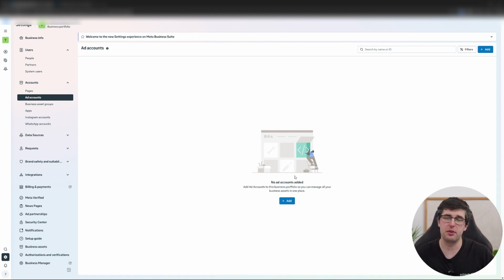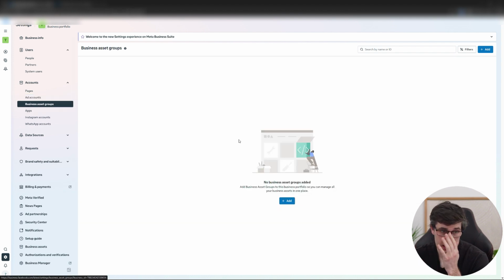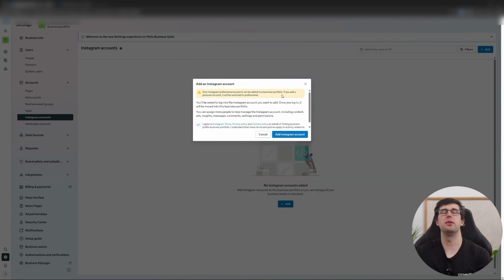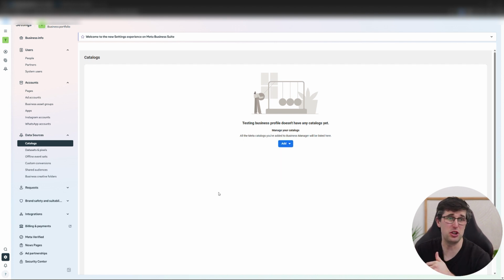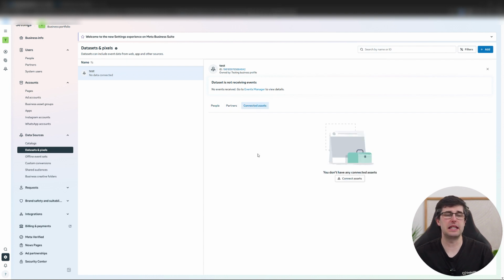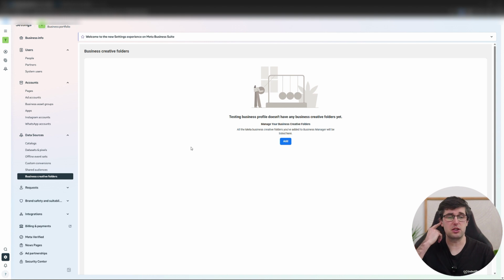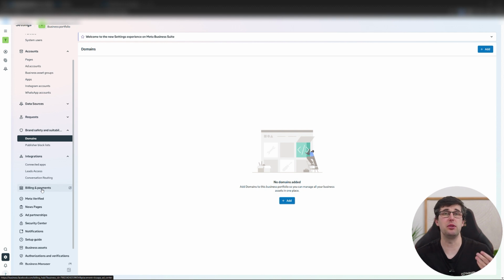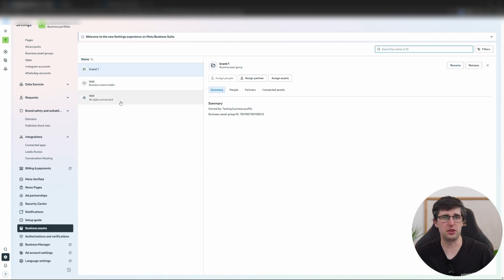The Top Expert Reveals BEST Meta Business Manager Techniques For 2025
💡In this video, I walk you through how to properly set up your Meta Business Account (formerly Facebook Business Manager) step by step. From adding pages, ad accounts, Instagram, WhatsApp, catalogs, and pixels — to setting up backups and ensuring security — this guide covers everything you need to get started the right way. Whether you’re brand new to ads or scaling multiple brands, this setup will save you time, money, and headaches.

📌 Timestamps:
0:00 – Introduction: What is Meta Business Account
0:30 – Setting up your account & adding pages
1:30 – Adding ad accounts & best practices
3:00 – Organizing assets & multiple brands
4:30 – Connecting Instagram, WhatsApp & catalogs
7:00 – Security, payments & final tips

Are you ready to master Meta Business Manager in 2025? 🚀

In this video, I reveal the latest techniques, hidden features, and expert strategies you must know to run high-converting Facebook & Instagram ads this year.

You’ll learn:
✅ How to set up and structure Meta Business Manager the right way
✅ The BEST ad account hacks for 2025 that top marketers use
✅ How to avoid costly mistakes most beginners make
✅ Pro strategies to scale campaigns without burning your budget
✅ Insider tips to get cheaper CPMs & higher ROAS

Whether you’re a business owner, digital marketer, or ad agency professional, these techniques will give you the competitive edge you need in 2025.